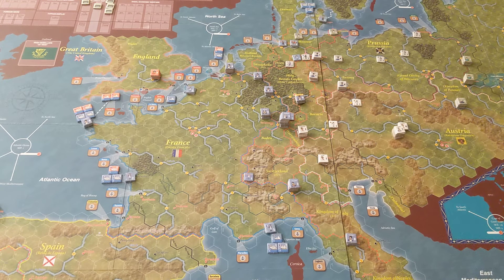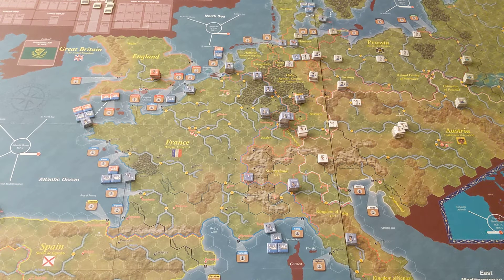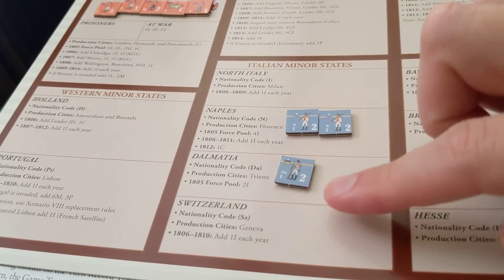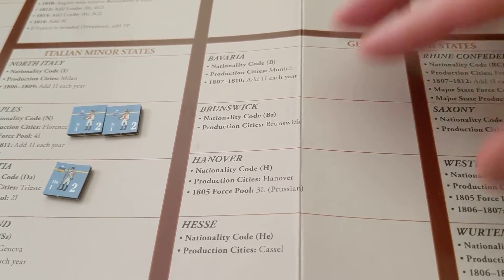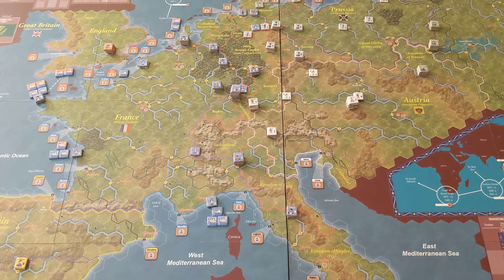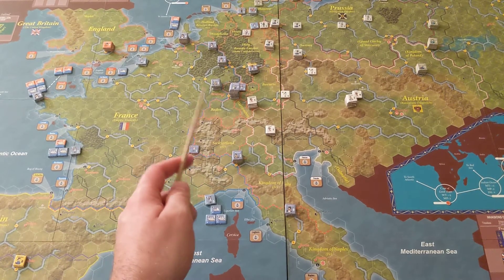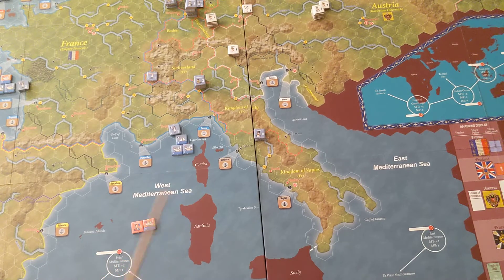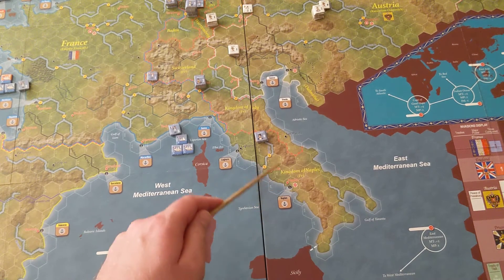War and Peace - Strategy of the Grand Campaign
Today I discuss the opening turn and moves of the Grand Campaign for War and Peace. I talk about strategy and tactics for both the French and Coalition players and also my thoughts on optional rules to add to the campaign.